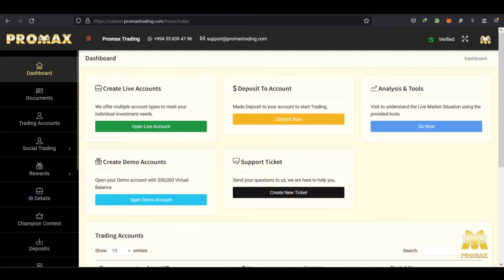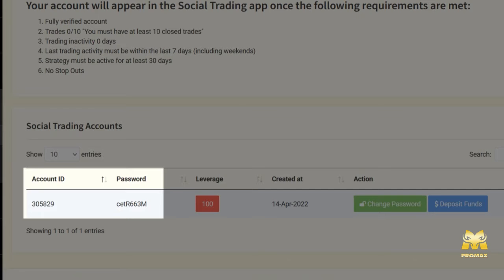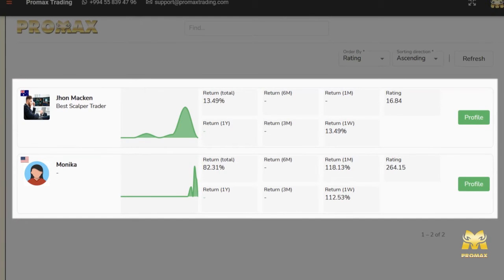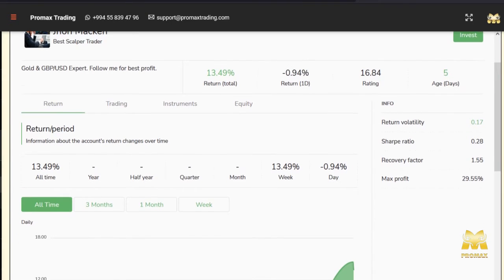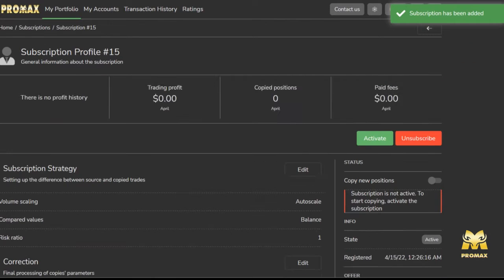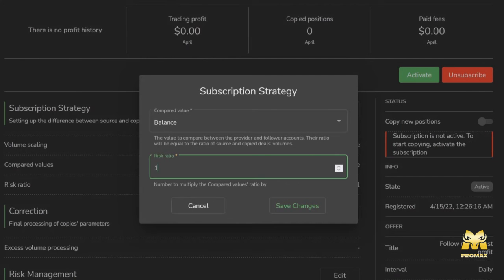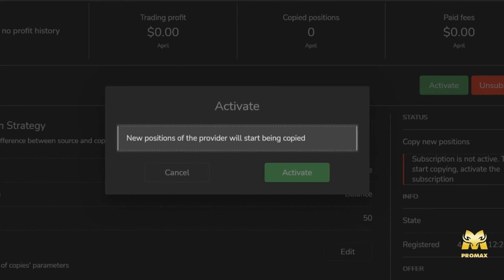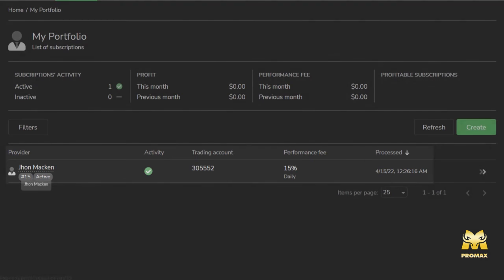How to create a Social Trading Profile & Link with Provider or Master Trader | Promax Social Trading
Hi.

In this video, we are going to show you how to open a social trading account and link your account with a provider.

First of all, click on the social trading option.

From the side menu, you will see an option to create, a new social trading account here, enter any nickname, You like, and click on the button.

your social trading account is now created.

You will see your account ID and password here.

Let's log into your social trading account using the details,

you just created Click on the login option from the sidemenu,

you enter your details and login.

After login, you will see a user dashboard with all the options to join as a subscriber.

Please click on the social trading providers option from the sidemenu.

Here you can see the list of all the providers you can see,

John McCain has 13.49% gain and Monica has 82.31% gain now,

click on any provider profile to open more details.

Here, we can check their joining de-rating, another valuable options if the details about provider make sense
and you want to invest under that provider.

Just click the invest button.

Once you click the invest button, it will open your account.

Now click on the new subscription button, select your account from here.

Select your provider, which is John McCann, in this case,

then click create another page will open.

After you link your account with new provider here,

you will see an option called subscription strategy in this option.

You can manage your risk ratio Here,

you can set maximum loss on your Investments.

Let's say you invest $500 and you can afford $50 is lost.

But $50 here, now your account will be automatically disconnected from current provider.

If there is $50 lost, save this option

Now, click on the risk management option.

Here, you can set total loss level floating lost level and total profit.

After you have make all the changes, you wish click the activate, but now your account will start copying all the positions for Master Trader with the activate button.

Congratulations.

You account is now link with Master Trader.

Now, click on my portfolio

on this page, you will see your account is active under new Master Trader.

Here, you can see your activity summary profit summary and performance fees, which is 15%.

Congratulations.

Your account is now properly linked with the provider.

Promax, Its all about you.

=== PROMAX BASIC TUTORIALS

=== SOCIAL TRADING ===